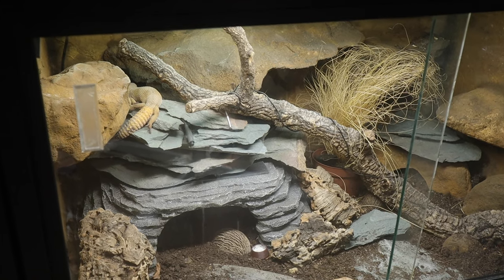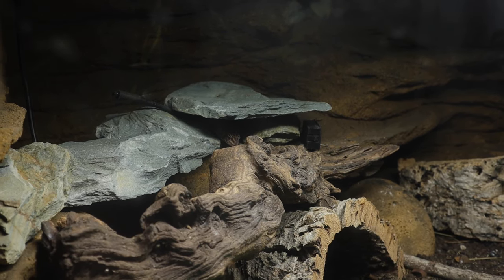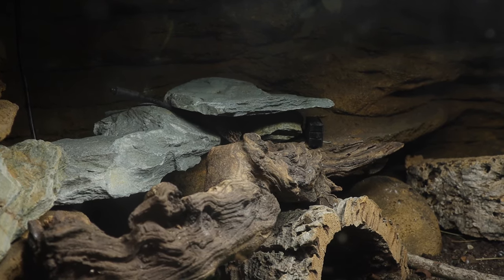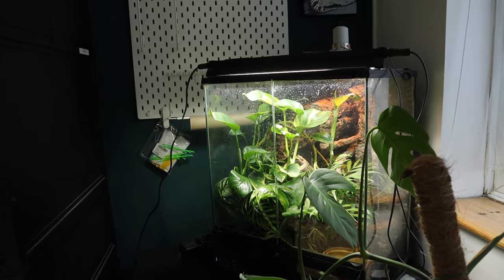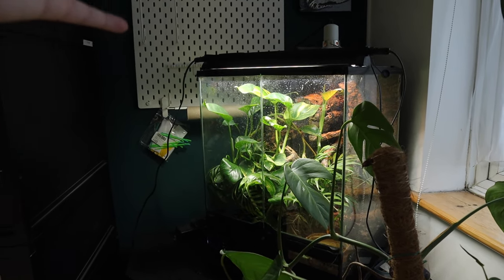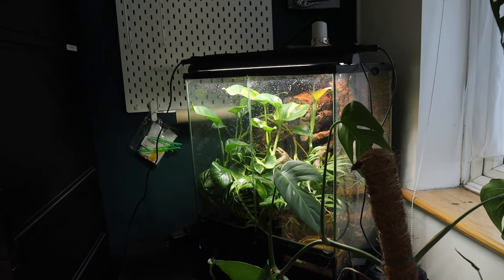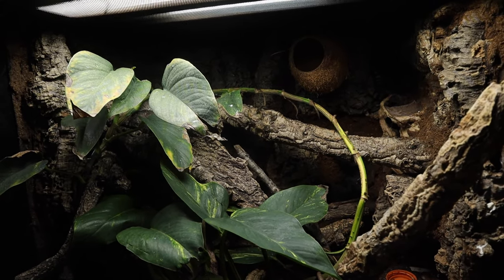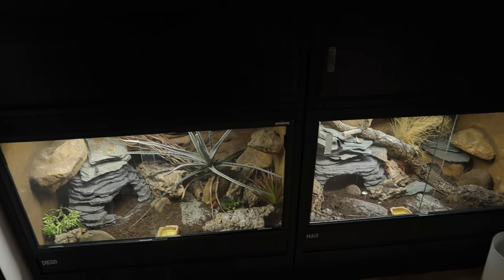Update On My Geckos & Skink + Exciting Plans!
I figured it's been a while since I went round to each of my reptiles - leopard geckos, crested gecko, chahoua, pink tongue skink and blue tongue skink and gave you an update on how they're all doing, as well as sharing my upgrade and room plans for the future.

⌚ TIMESTAMPS
0:00 Intro
00:17 Leopard Geckos
04:28 Pink Tongue Skink
06:46 Blue Tongue Skink
08:12 Chahoua
09:50 Crested Gecko